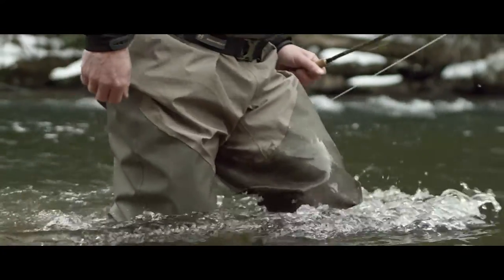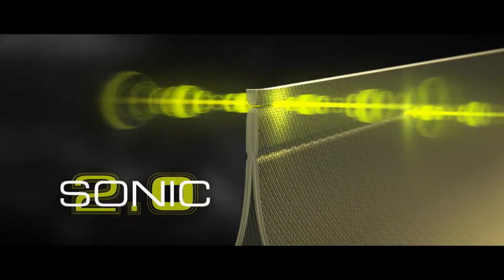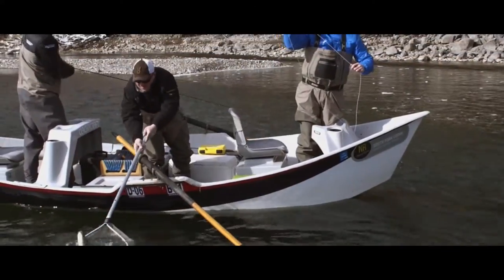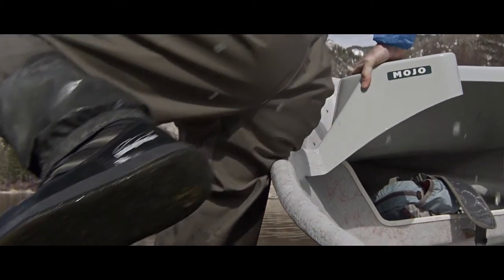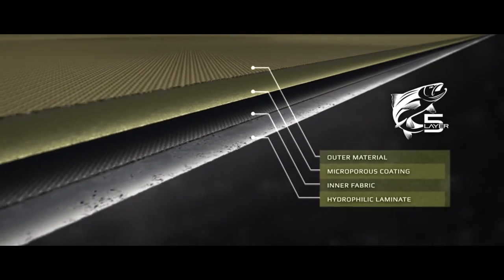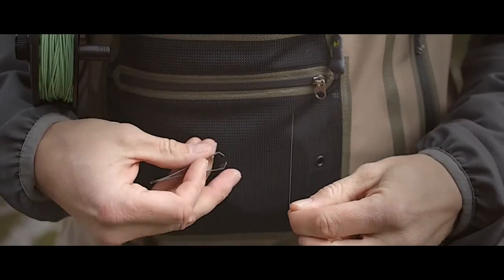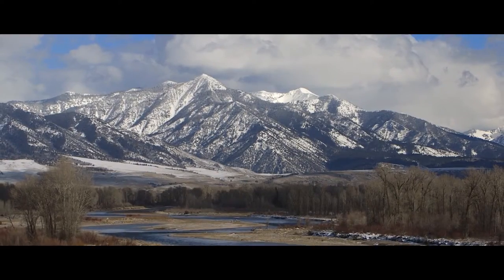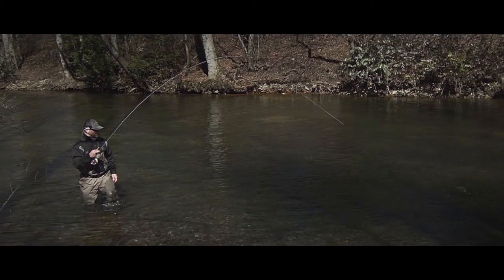The Best Fly Fishing Waders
The Hodgman Aesis waders are the best fly fishing waders available.

These fly fishing waders feature:
-Durable puncture resistant 5-Layer seat and legs with no inside leg seam eliminating leak points from abrasion points
-Breathable 4-Layer upper for moisture vapor transfer
-Sonic 2.0 seams
-Top loading external pocket with water resistant zipper
-Suspender system converts waders from chest to waist high without removing suspenders

If you are currently looking for fly fish waders, you can't be the Hodgeman Aesis. They are simply the best fly fishing waders available.